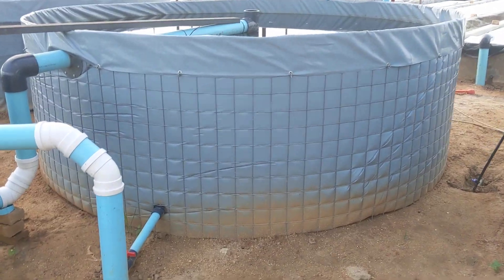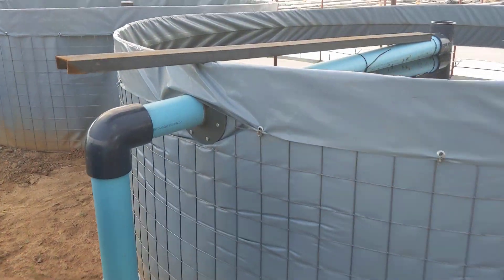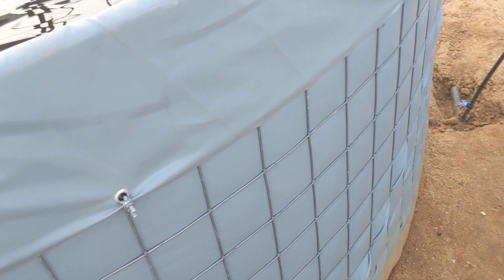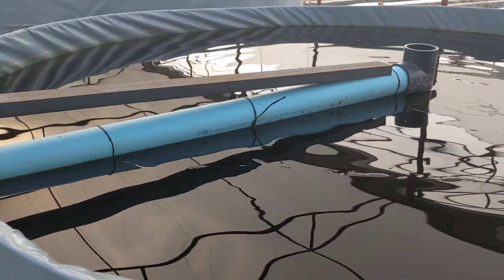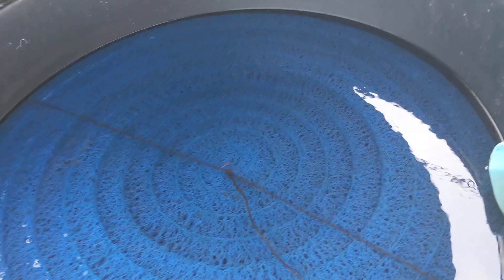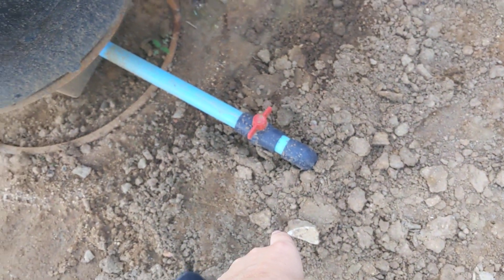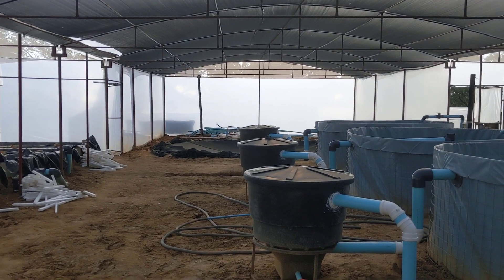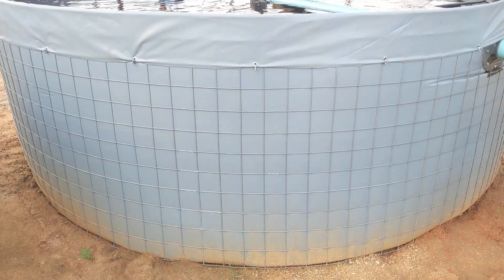Aquaponic Wire Mesh Fish Tank & Filtration at Aqua Organics in Zimbabwe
Quick overview of the tank and system design